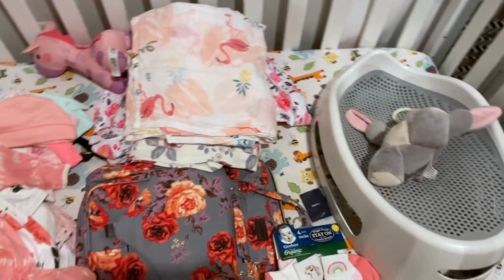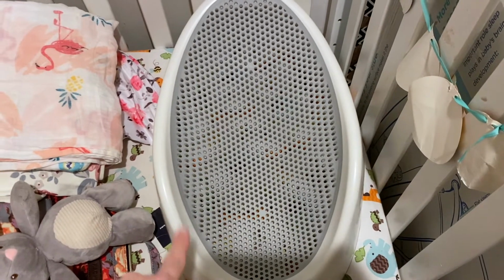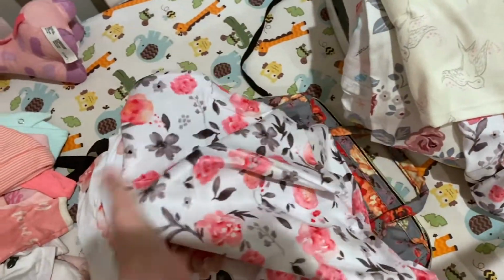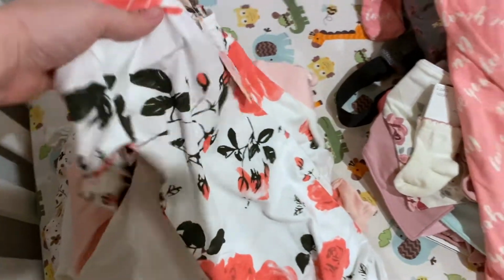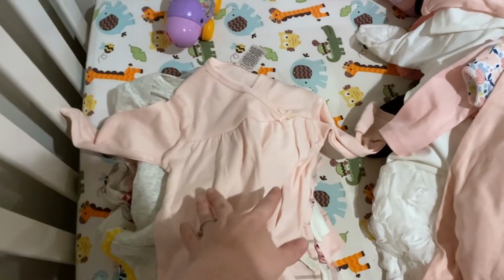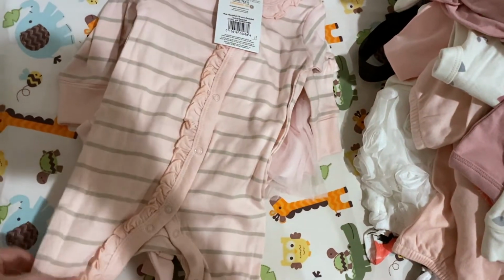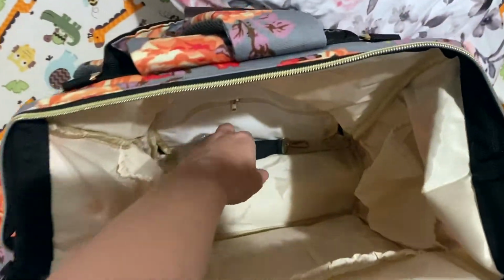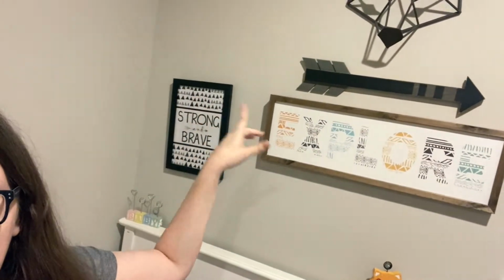BABY HAUL FOR BABY #7! | GIRL CLOTHES, DIAPER BAG + MORE!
Thank you so much for checking out my baby haul for our seventh baby! We are so excited to welcome this little girl. Let me know if you are expecting, too!

Products Mentioned:
Crib Sheets
Baby Blanket
Boppy Cover
Bath Seat
Floral Diaper Backpack